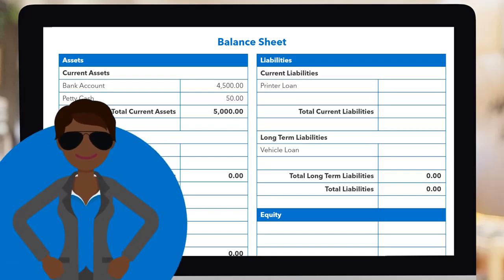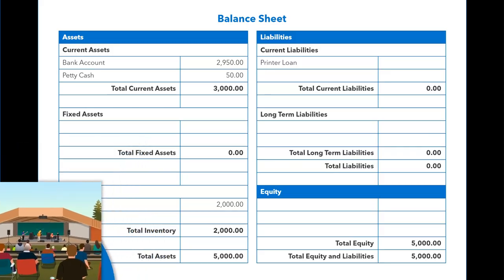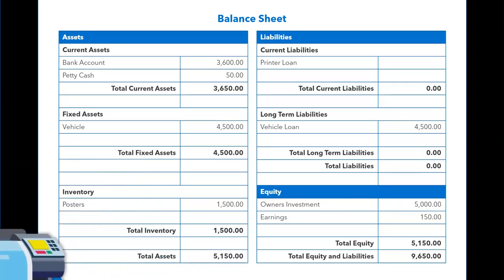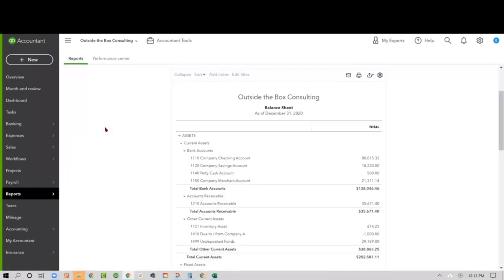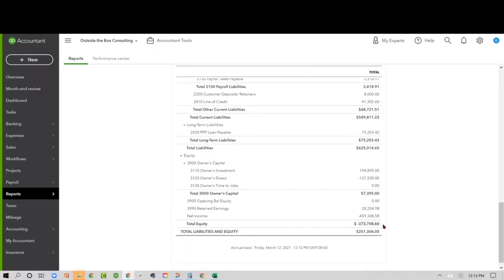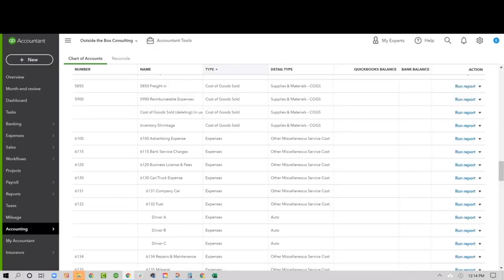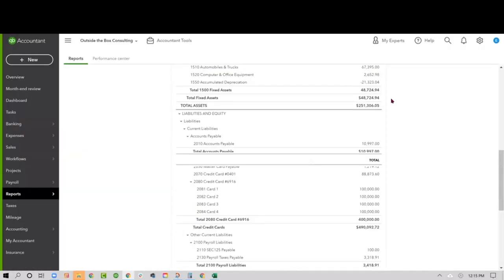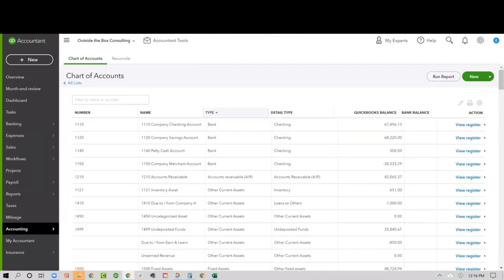48-How to Read a Balance Sheet